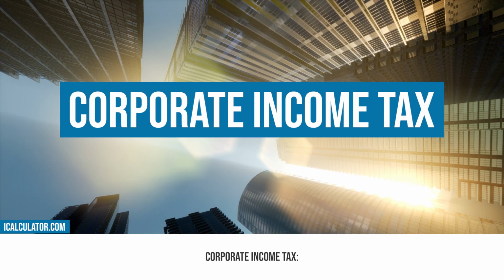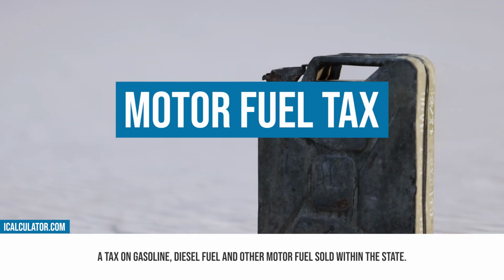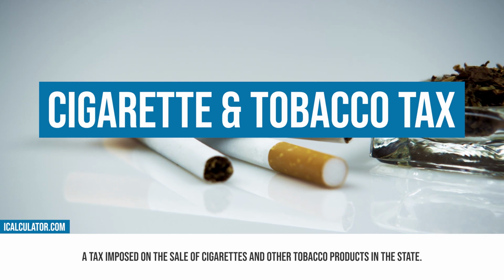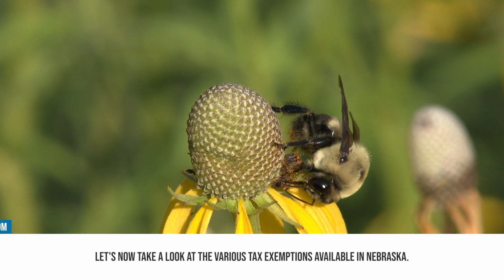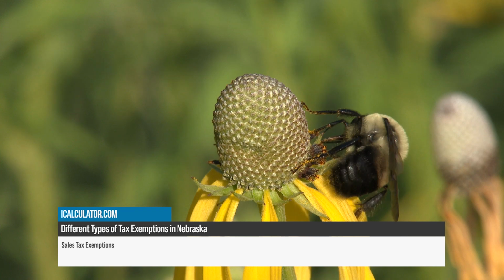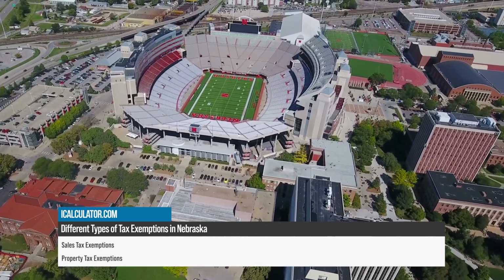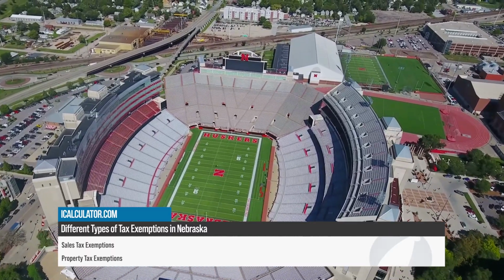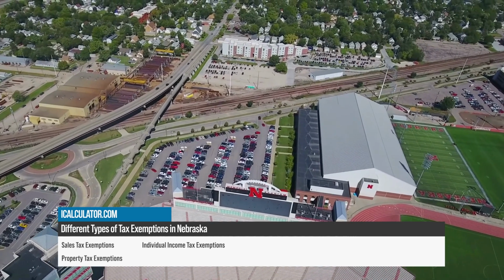Nebraska State Taxes Explained: Your Comprehensive Guide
Welcome to another insightful video on the iCalculator YouTube channel, your premier destination for tax expertise and financial acumen! This video breaks down the tax system in Nebraska, equipping you with the necessary knowledge to decode Nebraska's multifaceted tax structure.

Whether you're a resident, planning to move, or a business owner in Nebraska, understanding the state's tax nuances is a critical component of effective financial planning.

In our thorough US Tax Basics series, we highlight various taxes applicable to Nebraska, including income tax, sales tax, property tax, vehicle tax, and alcohol tax. We illuminate how these taxes operate, their impacts on your financial perspective, and offer valuable advice to help you traverse the tax maze.

We also delve into Nebraska's tax exemptions, revealing strategies that could potentially alleviate your tax obligations. By amplifying your tax know-how, you'll be prepared to make informed financial decisions and optimize your tax status.

Your feedback and questions are priceless to us—they steer us in shaping our content to best meet your needs. Join the discussion in the comments section below. Together, we can broaden your tax knowledge and empower you to navigate your financial journey.

Discover a wide array of tax-related resources and tools on our Calculate your US salary, utilize our range of financial calculators, and explore our comprehensive US Tax & Finance Guides to deepen your financial comprehension.

💬 Leave your questions and topic requests in the comments below. We promise to address them in future videos. Let's learn and prosper together!

Chapters:
🔵 Introduction: 00:00
🔵 State Overview: 00:22
🔵 Types of Taxes: 01:07
🔵 Nebraska Taxes Explained: 01:25
🔵 Tax Exemptions: 02:20
🔵 Conclusion: 03:26